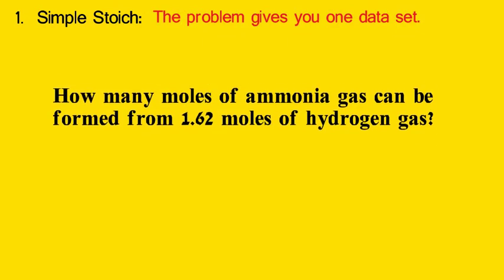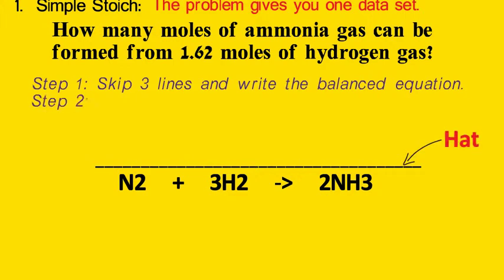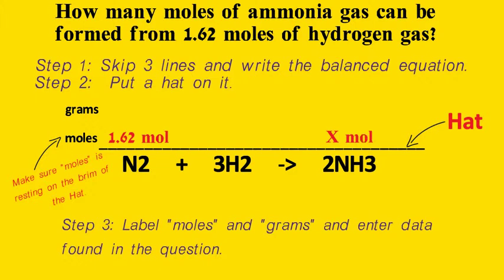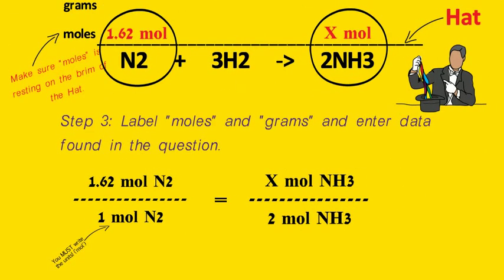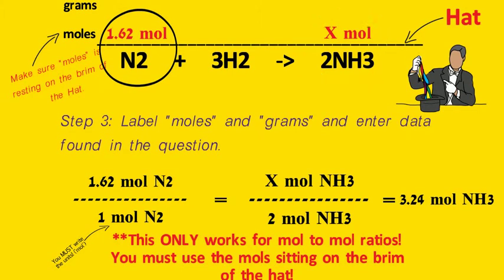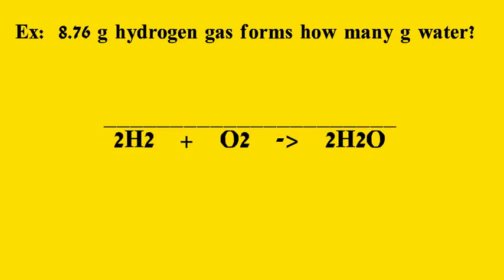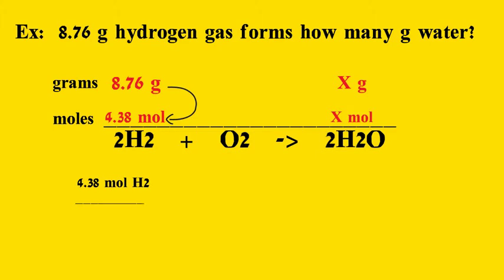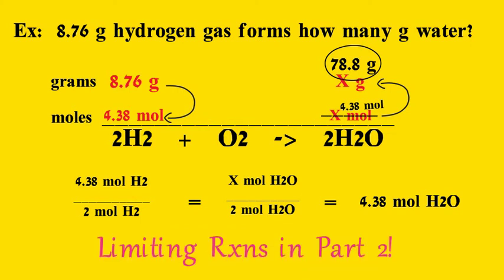Stoichiometry Made Simple: Part I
Unique method of doing stoichiometry.  Makes it easy, and you won't find this in a book.